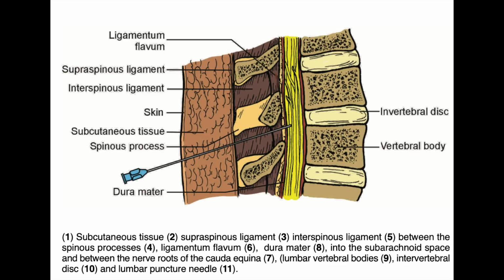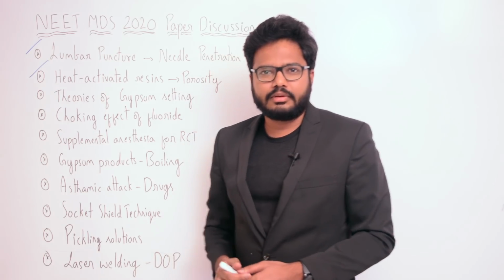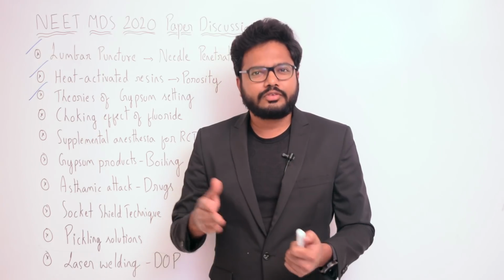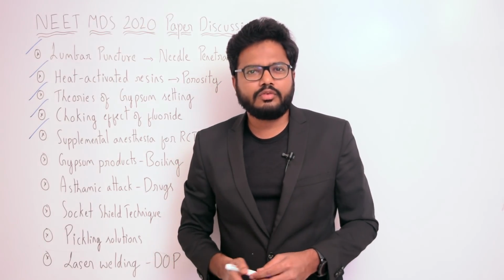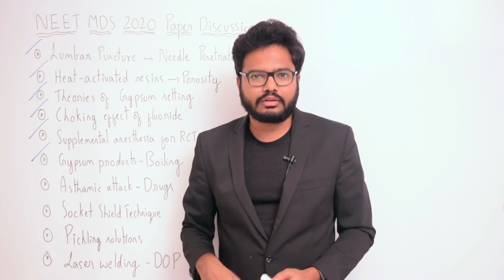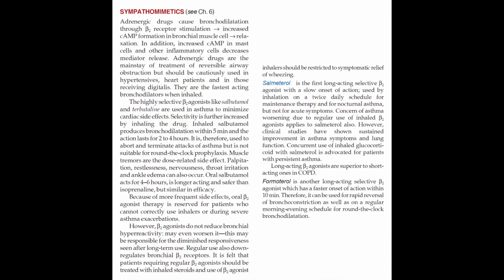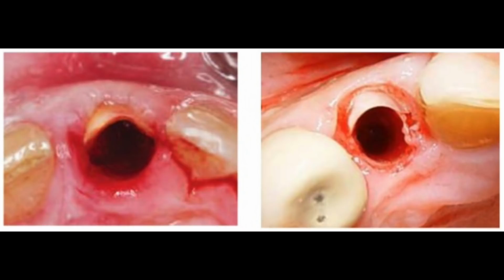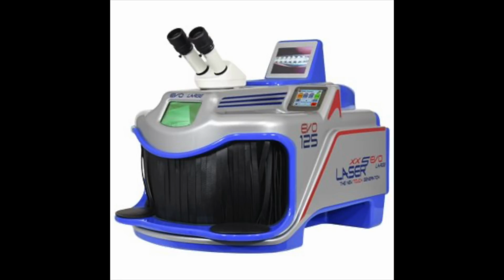Part 7 | NEET MDS 2020 Paper Discussion